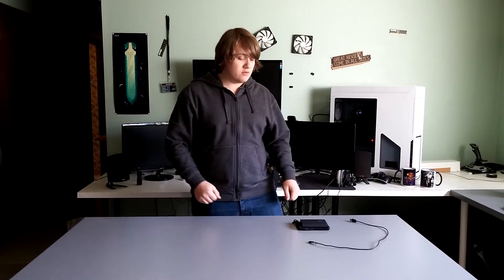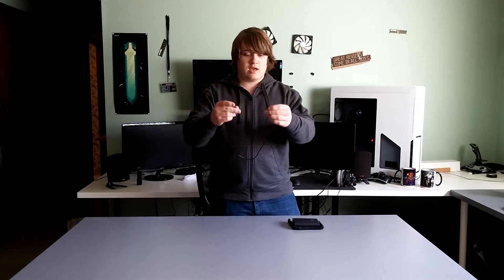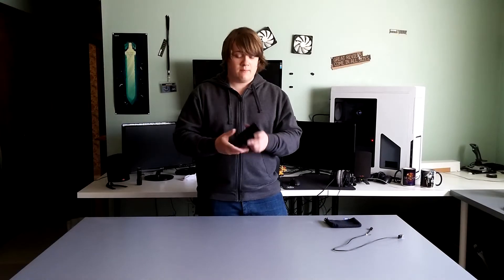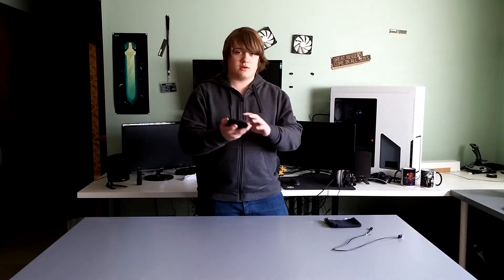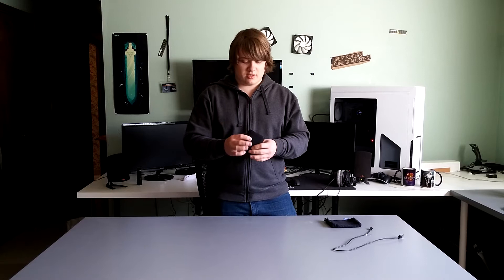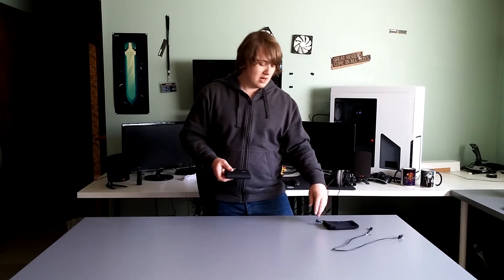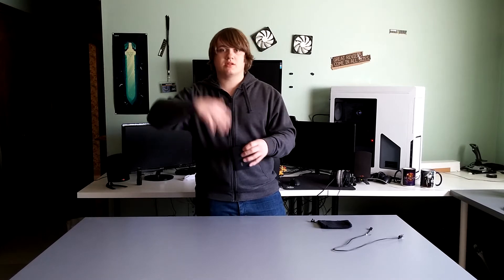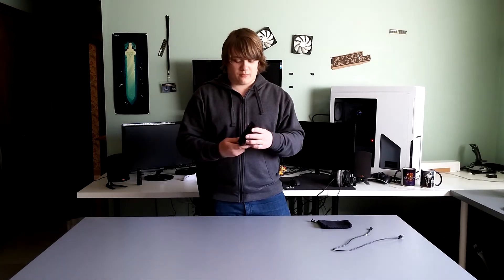Anker 2nd Gen Astro 3 12800mAh Battery Review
Our review of the Anker Astro 3 12800mAh, and it's certainly impressive!